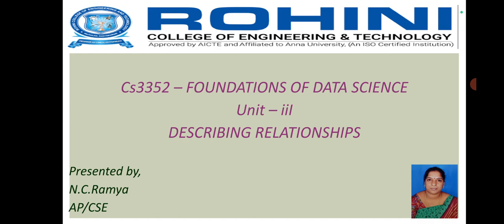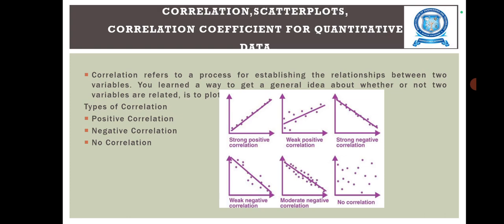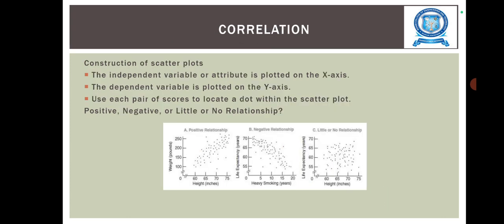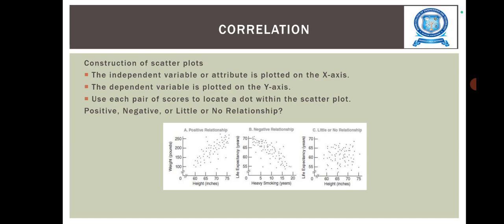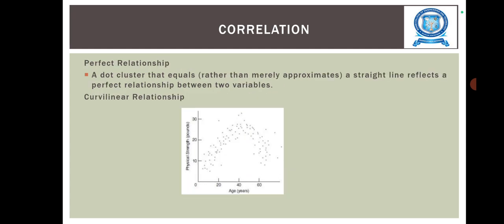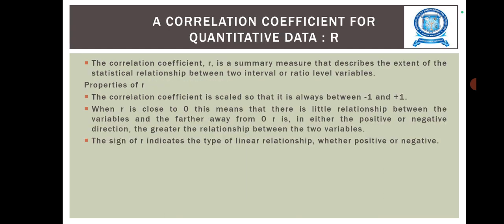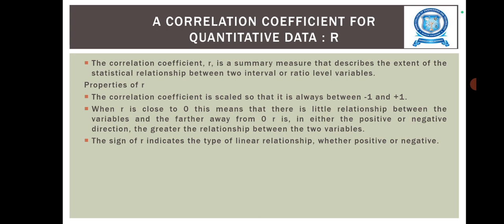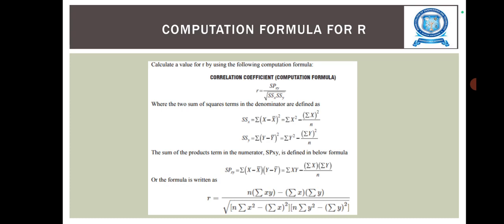Correlation,Scatter plots, correlation coefficient for quantitative data